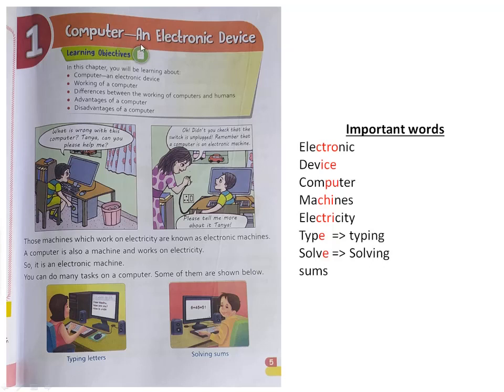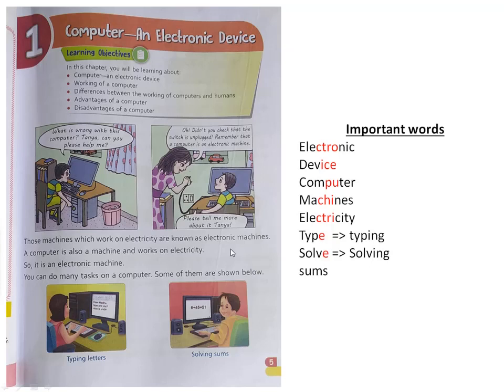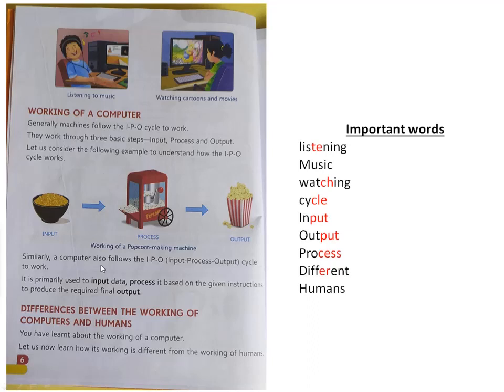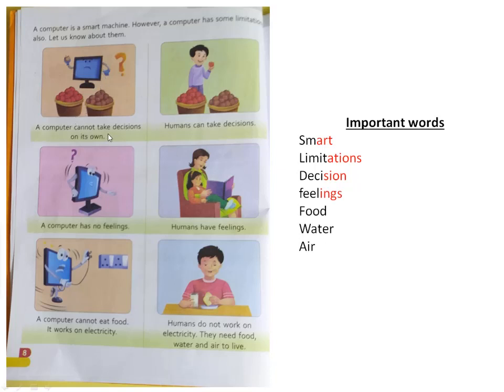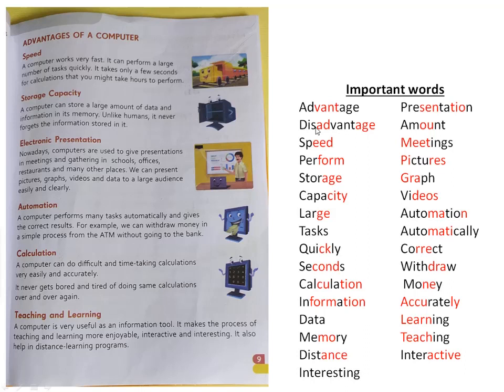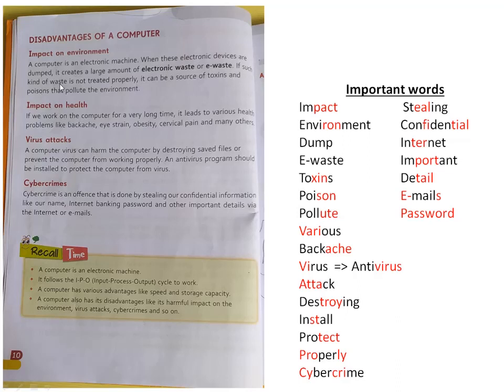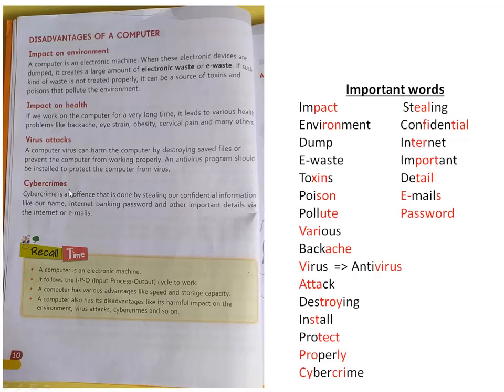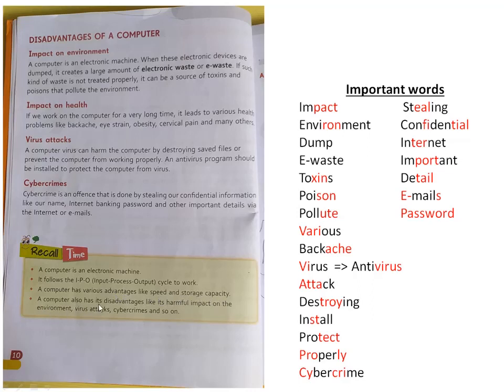Lesson 1 Computer-An Electronic Device_ReadAlong